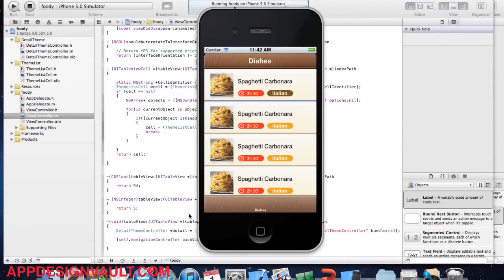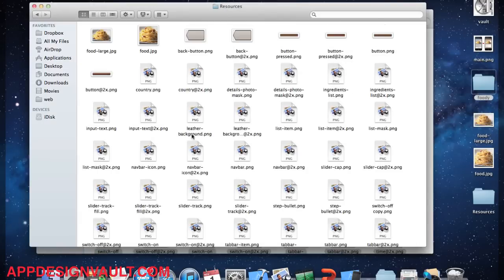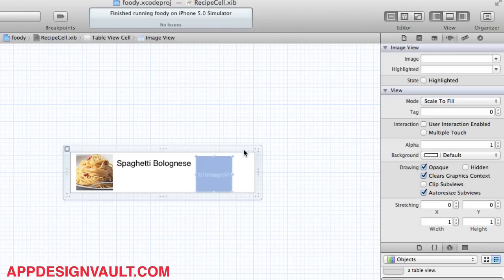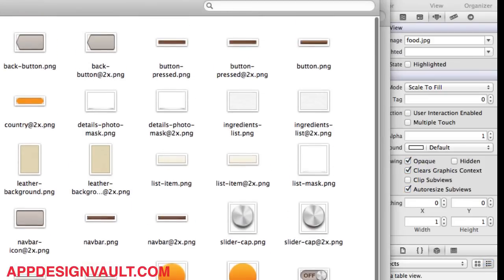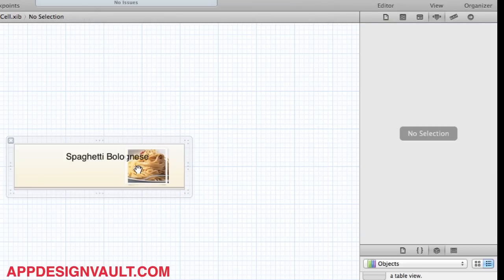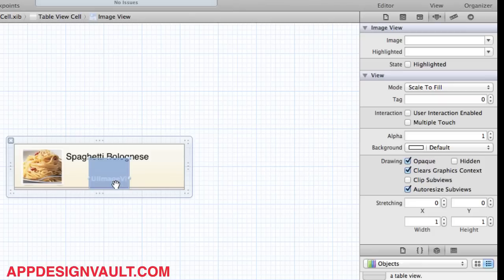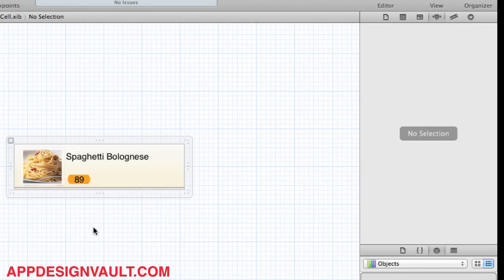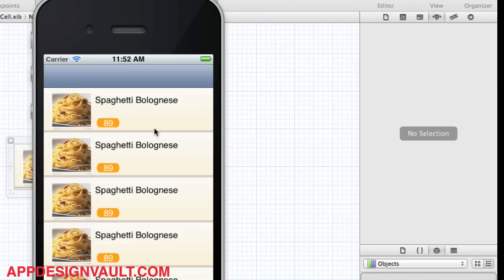iPhone App Design Tutorial - Styling the List UITableViewCell - Part 4 of 10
- iPhone App Design Tutorial - Here is where the magic begins. We have finished with our initial boring app. Now let's spruce it up with a cool design. In this video, you will learn how to skin a list of recipes with a custom design.

You can use this technique to skin any kind of list, this is not just limited to recipes. The list will have an image with a frame around it, then a custom background image and a small box to show how many times the recipe has been shared on twitter.